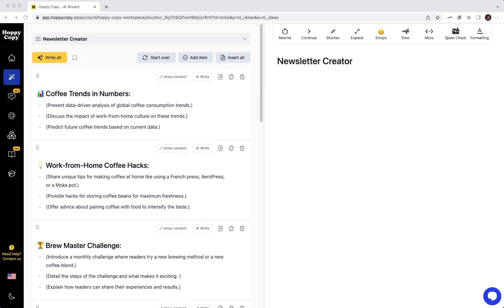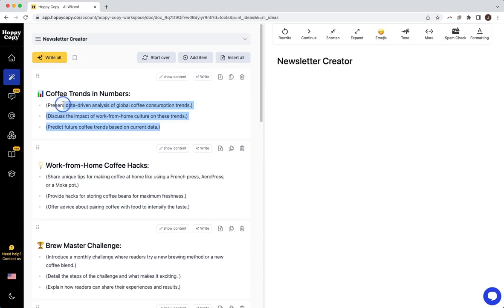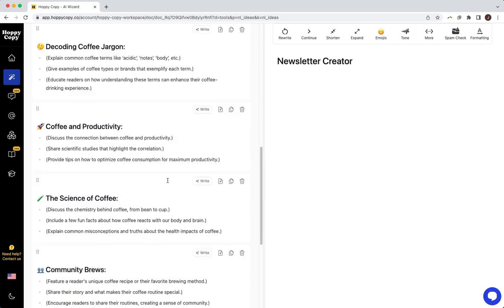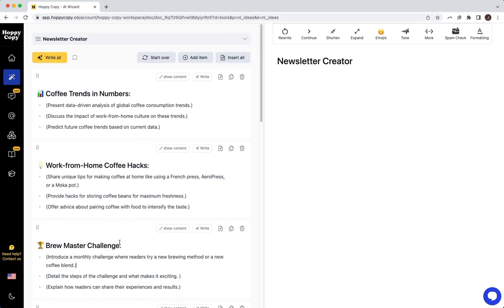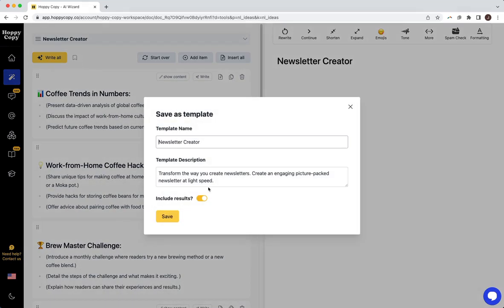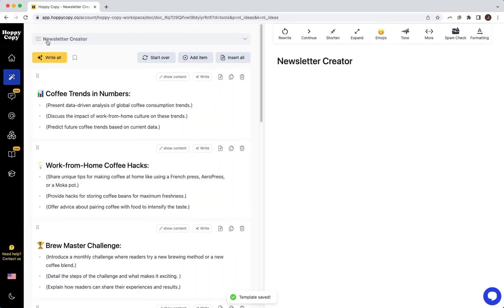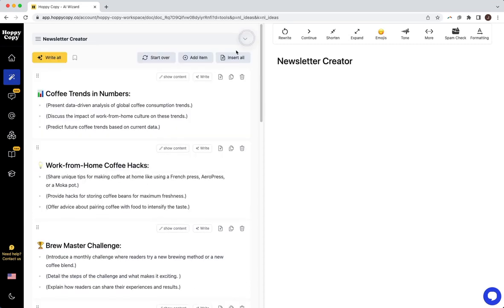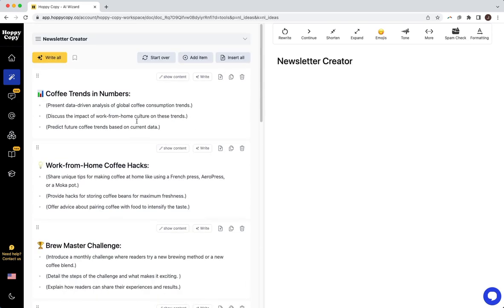How to Save & Reuse AI Newsletter Templates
Learn how to save your templates in Hoppy Copy so you can whip up more newsletters super quick.